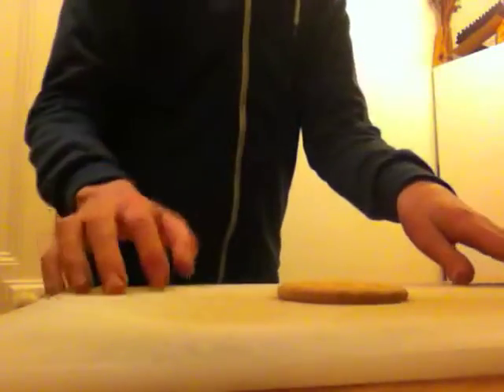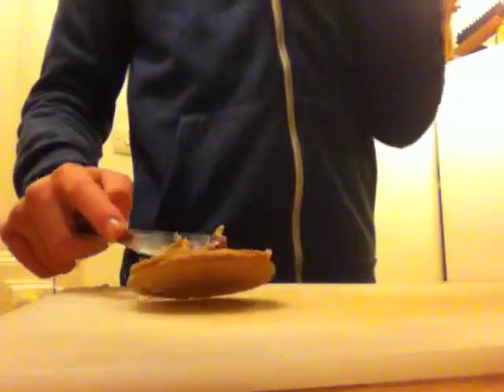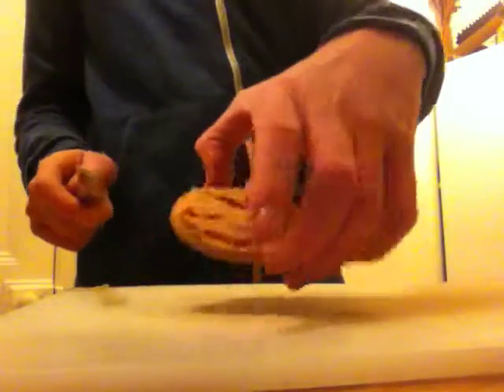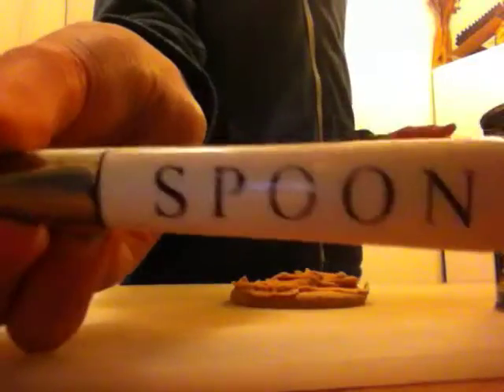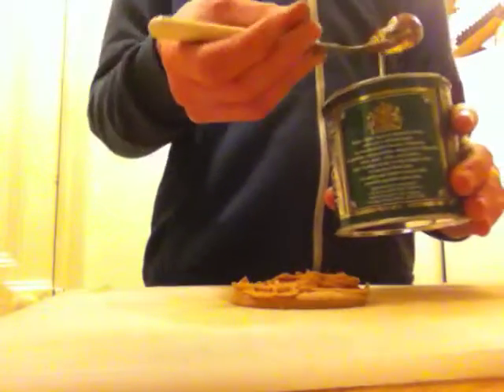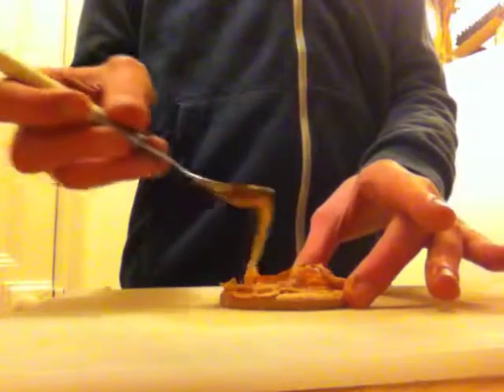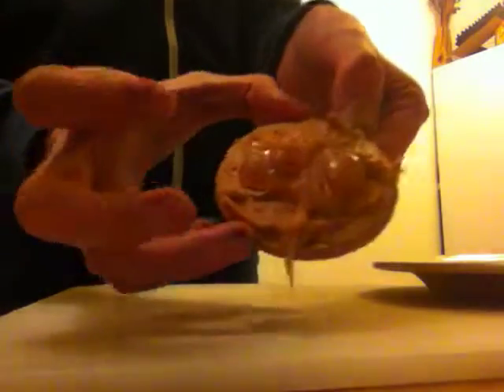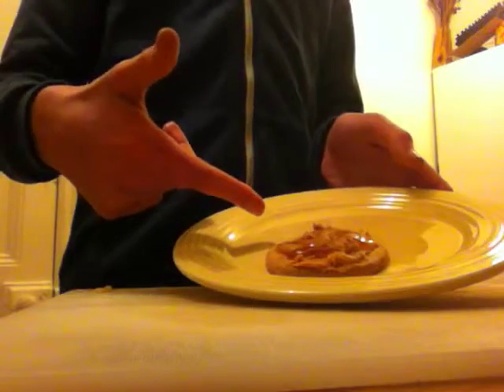Crazy kitchen Episode 4 How to make a Snicker like biscuit!!!!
Hello this is chef TheDogWarrior and in this video I'll be showing you guys how to make a Snicker like biscuit. Hope you enjoy.